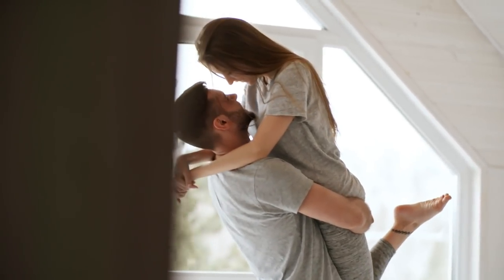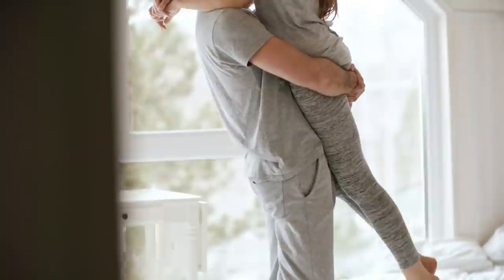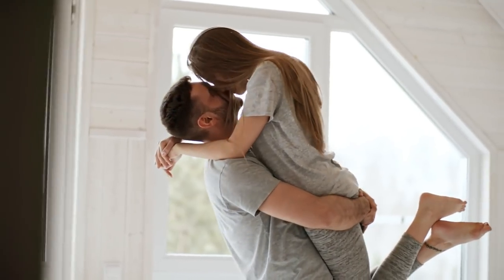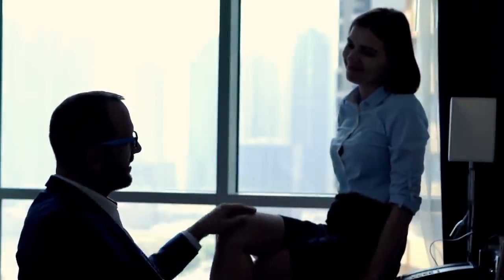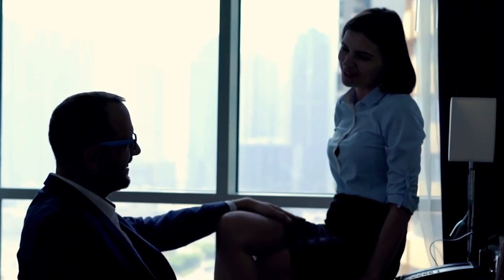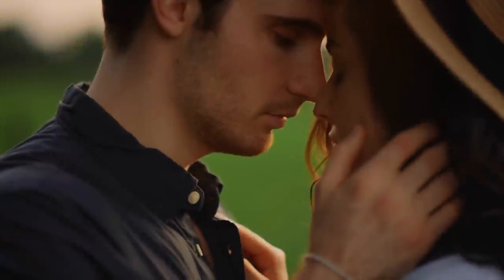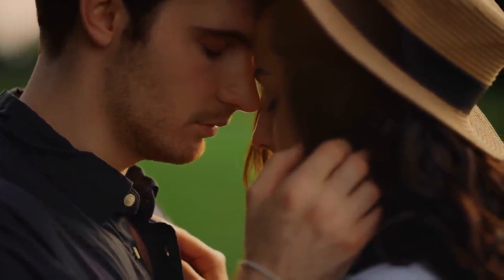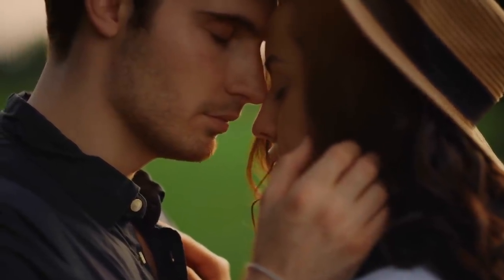Exactly how to touch a girl to turn her on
Learning how to physically escalate in a way that will make a woman not only feel safe but crave more for you is a skill that unfortunately most men never learn in their life. As a result there are a lot of men who are too scared to touch a woman at all. In this video I'll give you a sneak peek of a step by step process of how I teach men how to physically engage in a safe and sexy way with a woman they are talking to.

Hi my name is Lloyd and I used to be a guy who had absolutely no luck with women. I had a much easier time with doing physics and playing sports. They made sense and people, especially women, just confused me. However after years of putting myself into uncomfortable social situations I finally began dating the women I wanted to date and found out that most of what I thought before wasn't what actually made men successful.

If you are looking to expand your tribe with successful wingmen in your area join the free tribe by clicking the link above.
  / a.single.guy